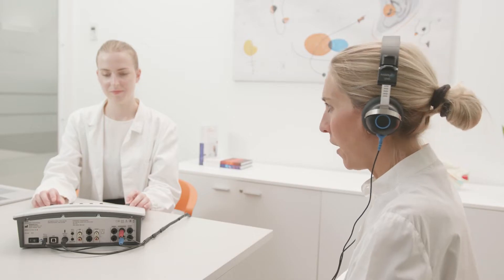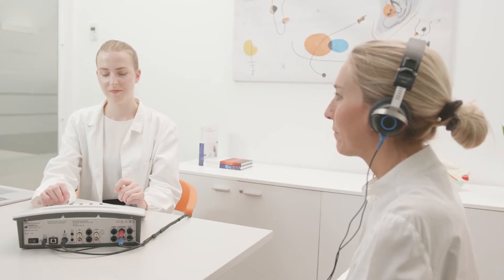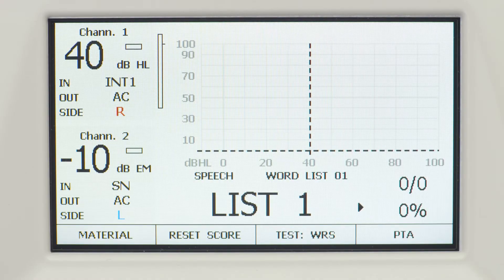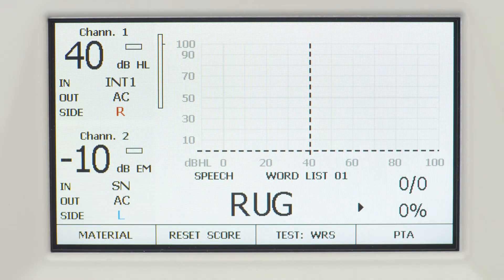Inventis Harp • Speech test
Harp is an advanced diagnostic audiometer, capable of performing fast and accurate air, bone and speech audiometric exams, as well as several additional tests. Top-level features combined with ease of use and portability make Harp the ideal choice for a wide range of users.